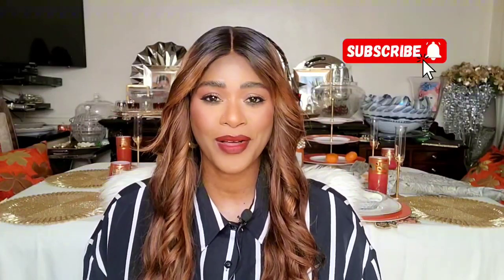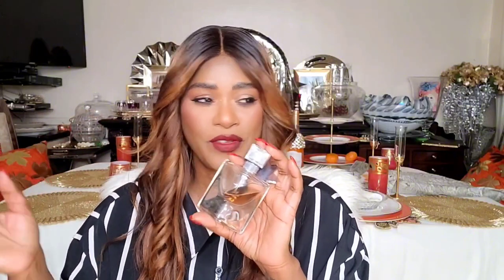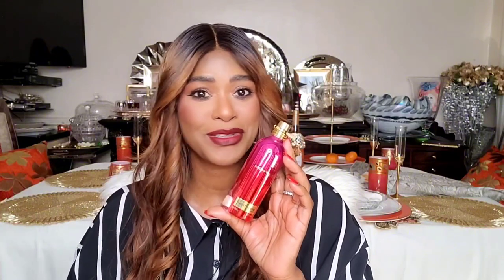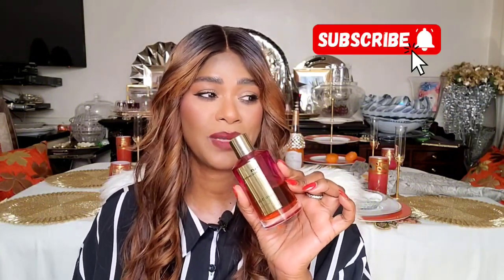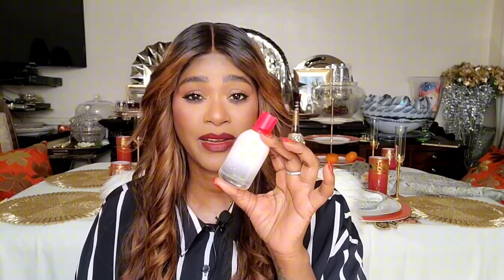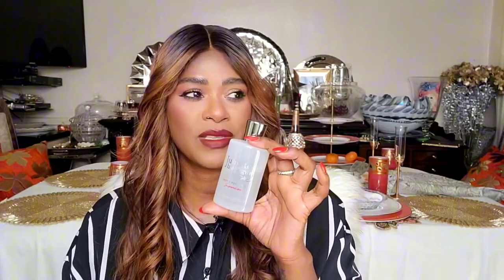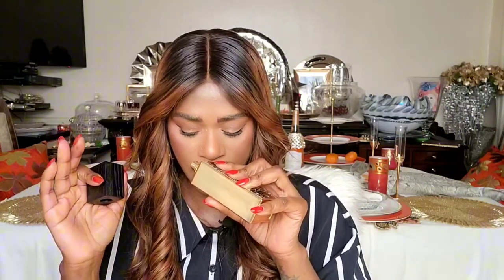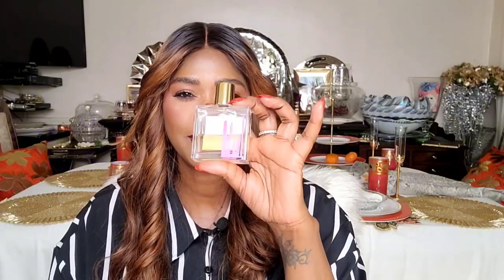Everyday,Easy reach perfumes for women/designer/niche/2023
Today is all about everyday ,easy reach perfumes to add to your fragrance collection if you want to smell great and remove the guess work. These perfumes are great for any occassion, every season , anytime.

I'm Rachael and i am obsessed with fragrances. I also love beauty and lifestye and will sprinkle it here and there.

AMAZON STOREFRONT

FRAGRANCES MENTION
lancome la vie est belle
montale sweet flowers
mancera velvet vanilla
glossier you
JHAG not a perfume superdose
lattafa Ajwad
miller harris scherzo